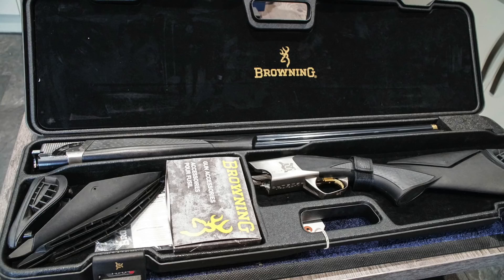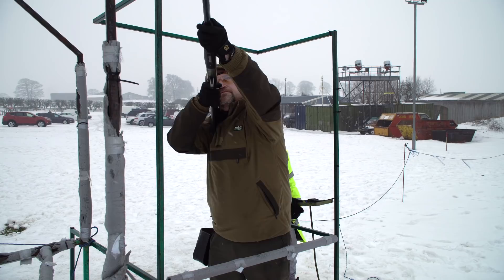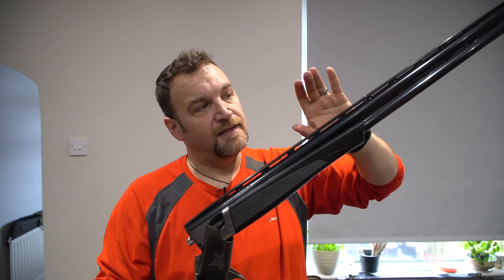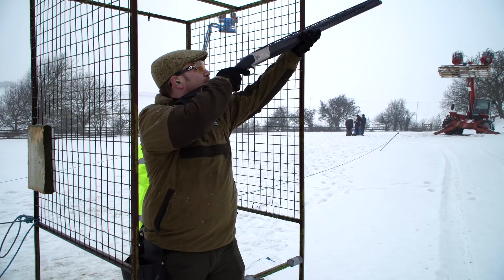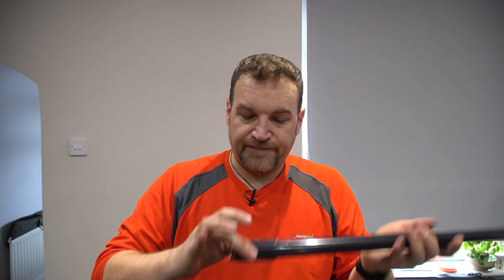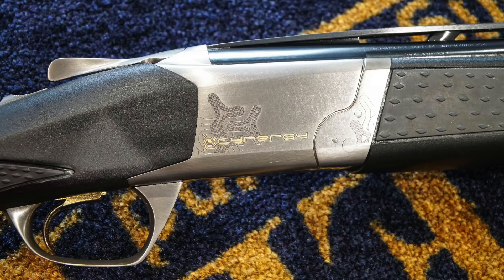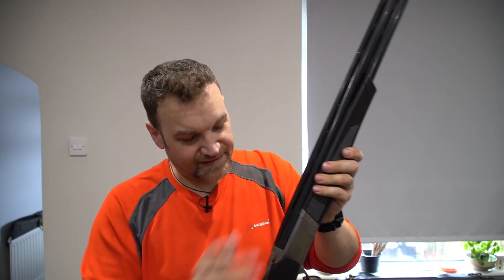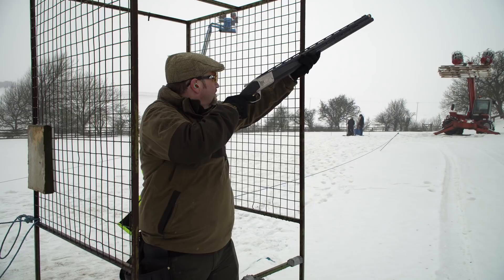Browning Cynergy Black Ice